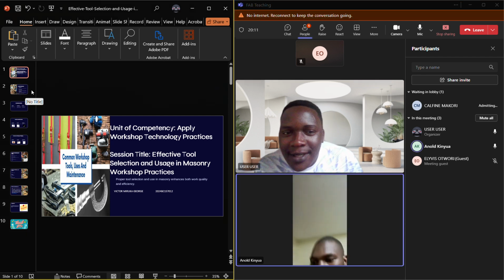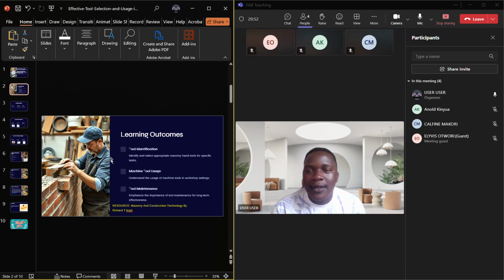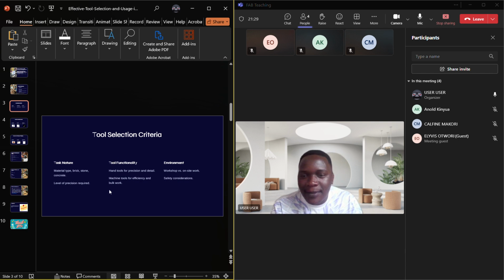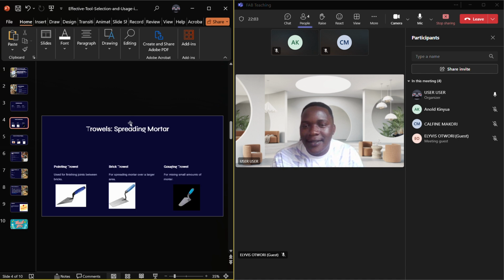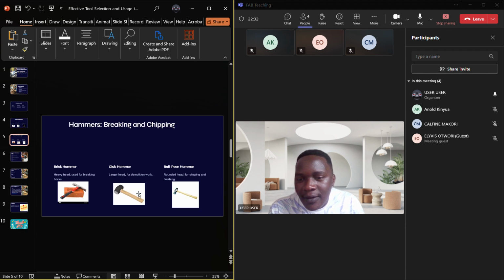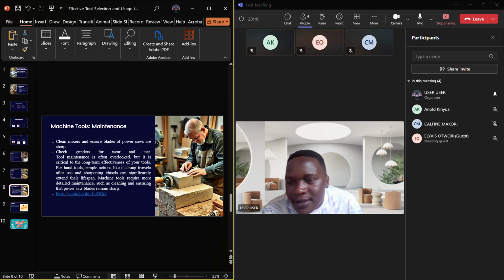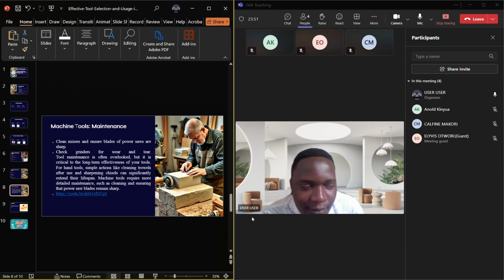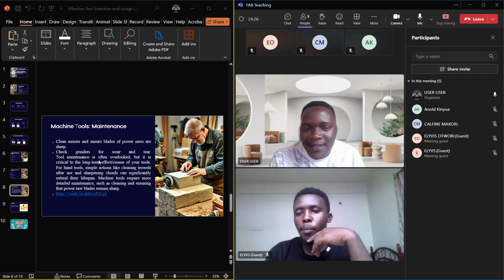Flexible and Blended learning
Flexible and blended online session